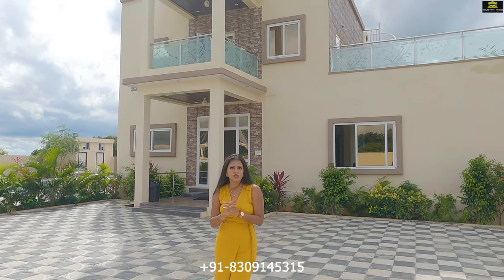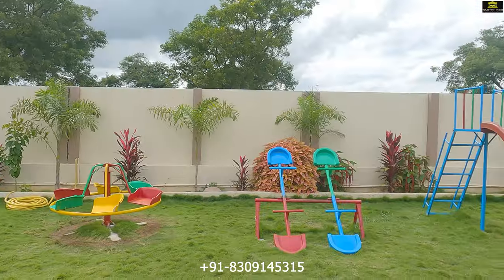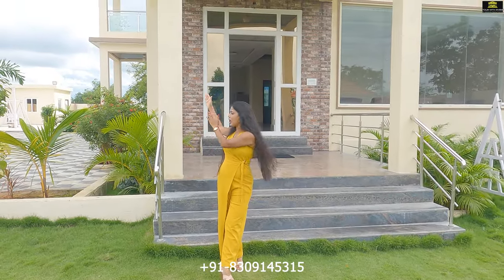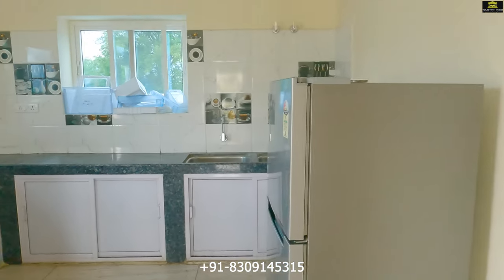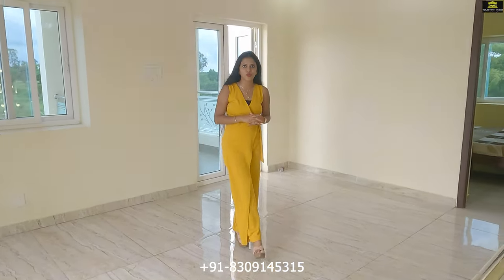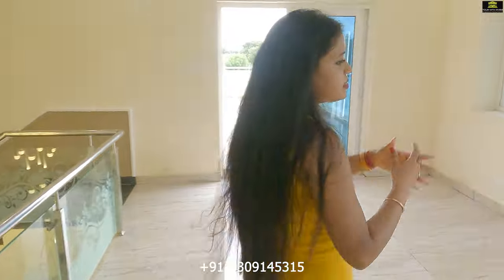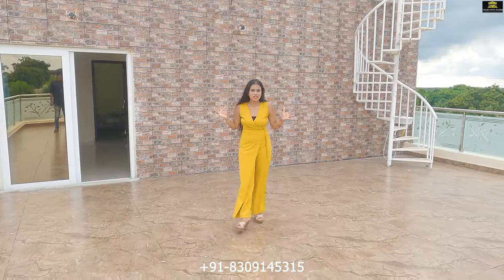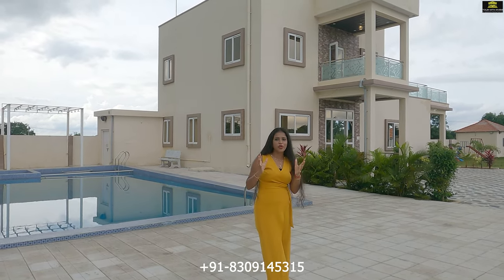Touring a 3.25 Cr 1936 sq yard lavish Farmhouse with 3 BHK Duplex villa at Chevella, Hyderabad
*FOR SALE*
*SIMS URBAN FARMHOUSE*
Area 16guntas or 1936 Sq.yards.
Location: Mudimyal, chevella.
*LAVISH AMENITIES*
1) *FULLY FURNISHED* duplex villa (G+1) 170 sq.yds built up area.2400sft. Includes 3 bed rooms 3 washrooms 2 big halls open kitchen Open terrace
2) Bricks boundary wall
3) Swimming pool 20x40ft with kids pool and baby pool with two separate bathrooms
4) Rain dance
5) Huge lawn
6) Filter room
7) Watchman room
8) Kids play area with 6 different swings
9) Ten car parking space
10) Bore well 500 ft
11) Barbeque section
12) Two pergola sitout
13) Generator 15kva
14) Store room

For more details on the flats and pricing:

Mr. Asim Quadri
MD, BricksHigh Realty

Mohd. Shareef